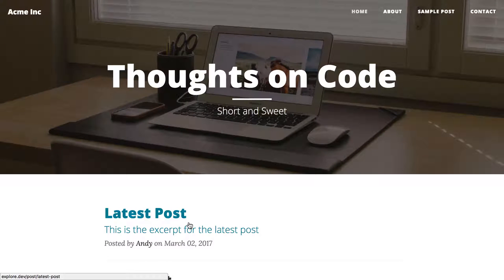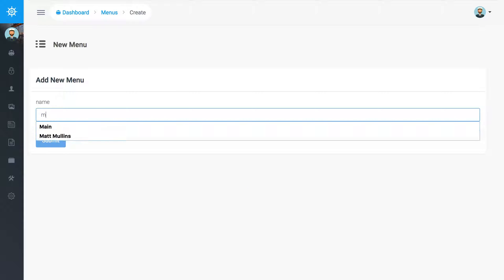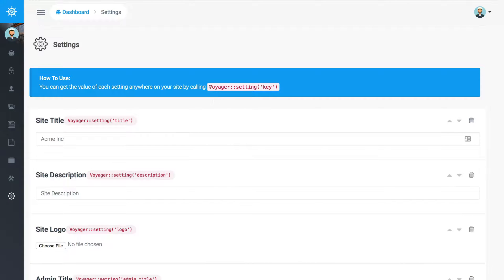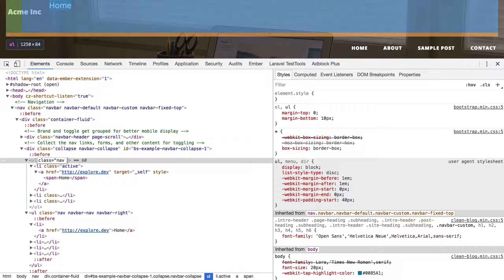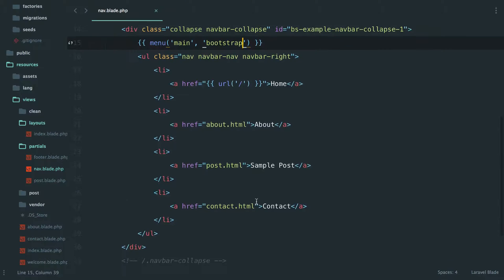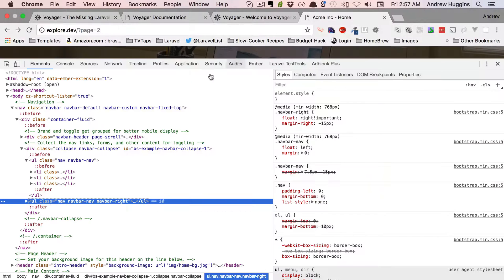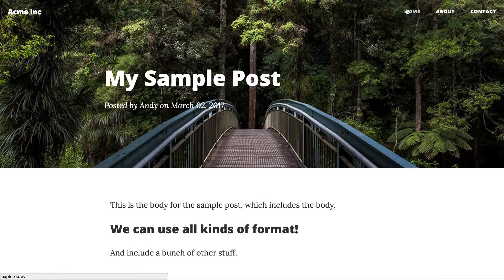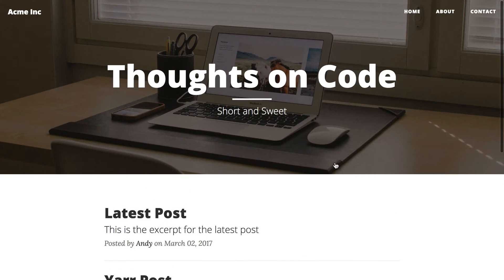08 Main Menu with custom HTML Formatting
Setting up the main menu with the custom HTML formatting to match the theme.